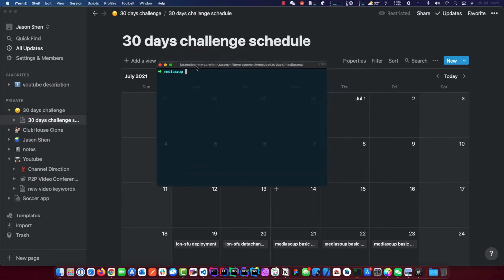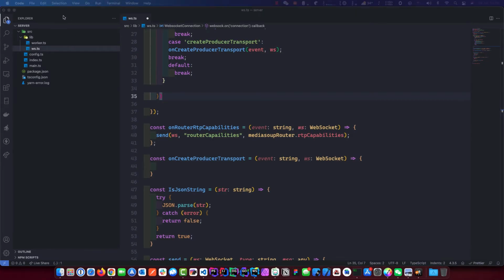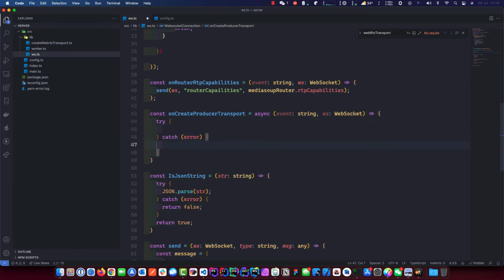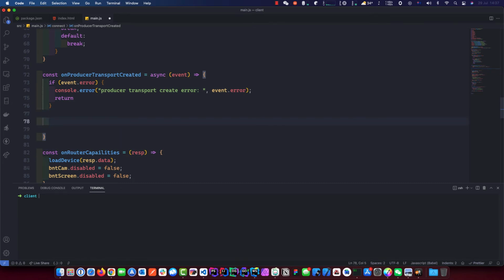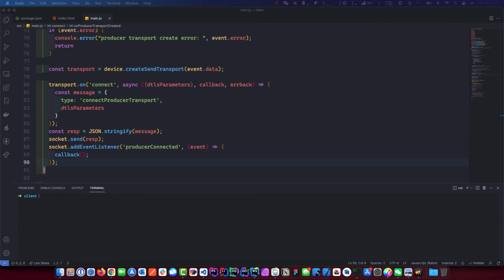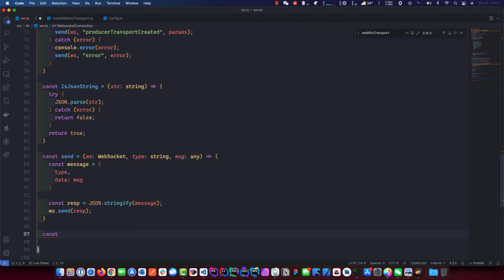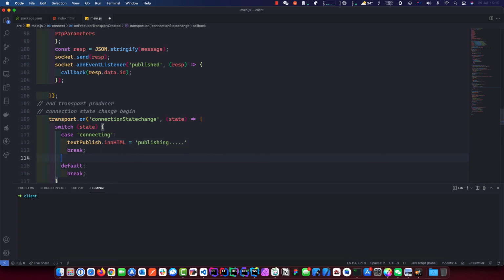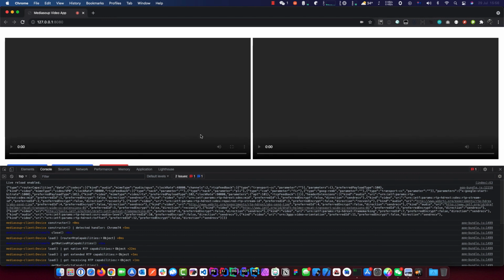mediasoup crash course - client & server publish day 7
in this lesson we will be coding the client and server publish function for mediasoup, and transport creation

mediasoup starter kit: (full source code for this series)